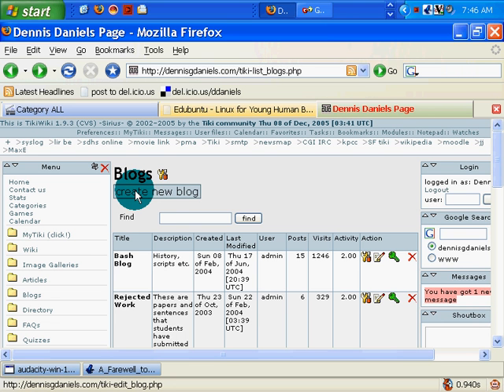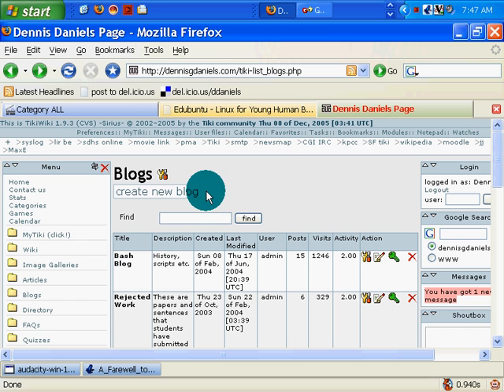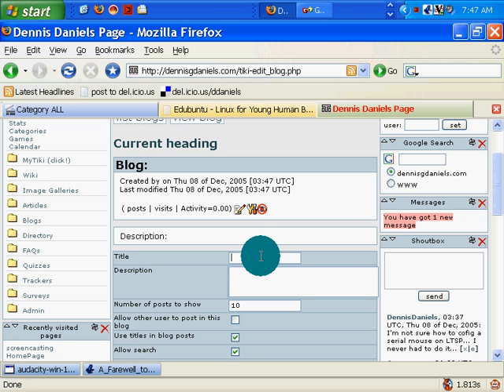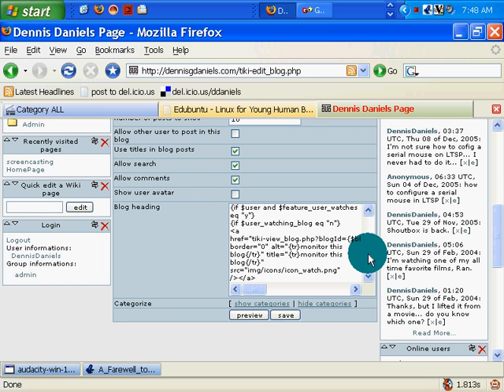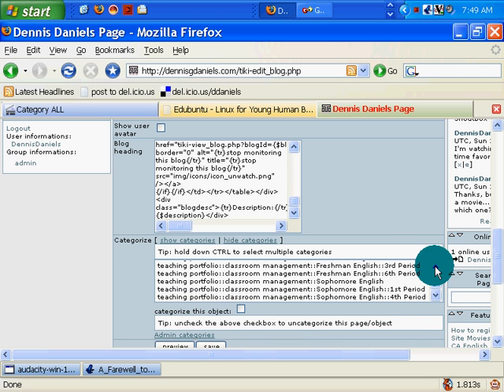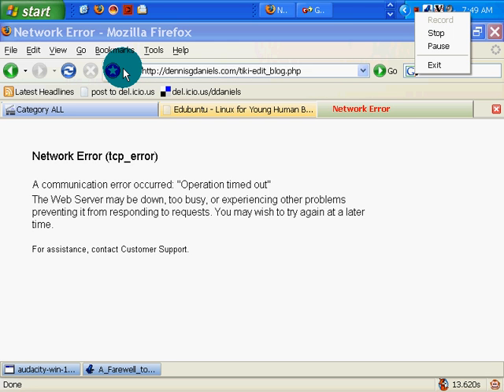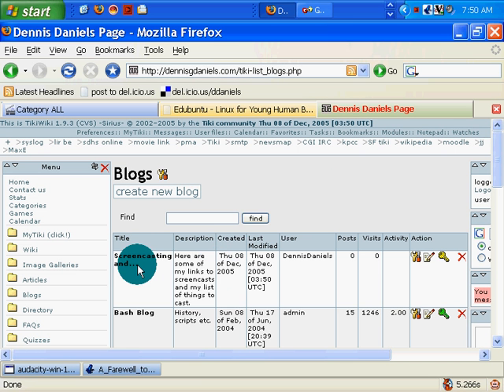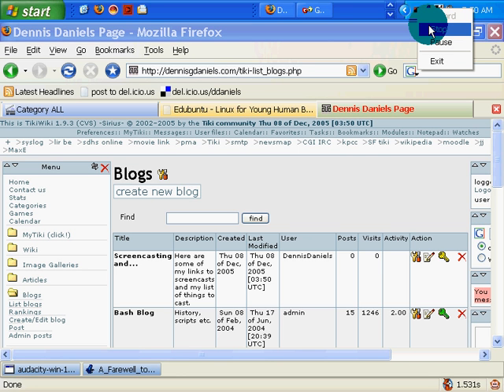Creating a Blog in Tikiwiki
It's old but the principles are the same.